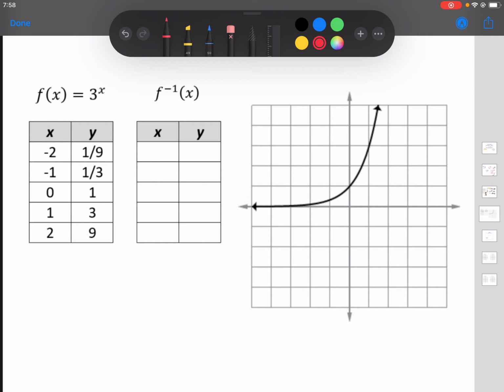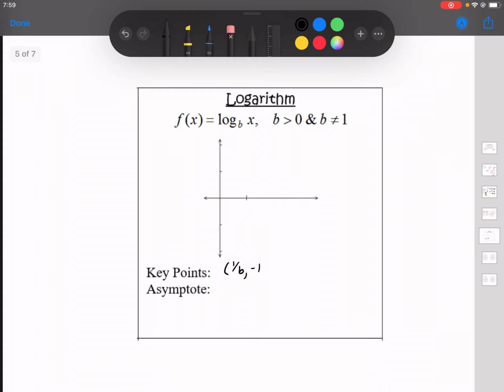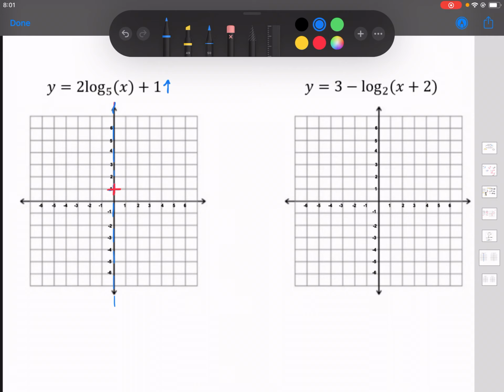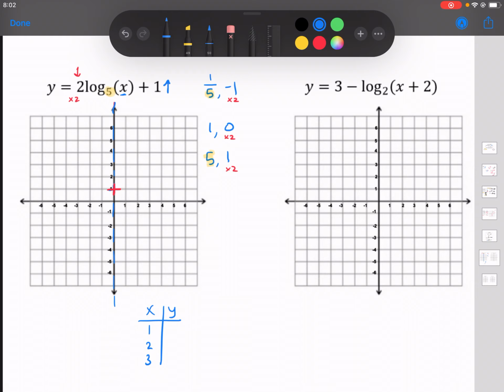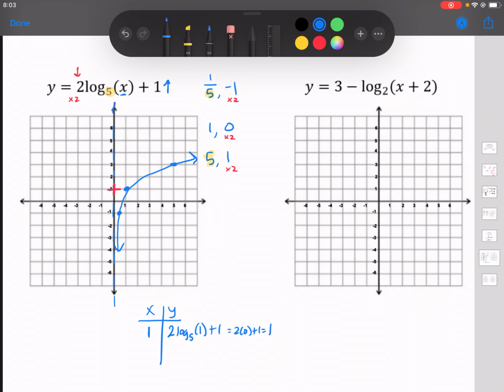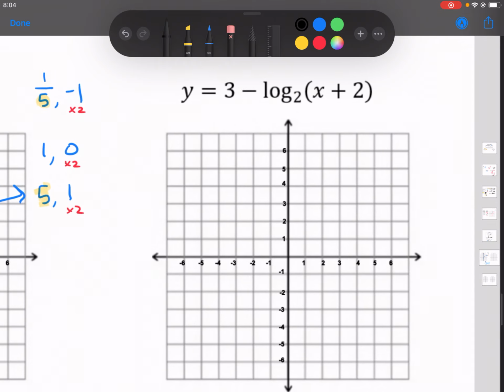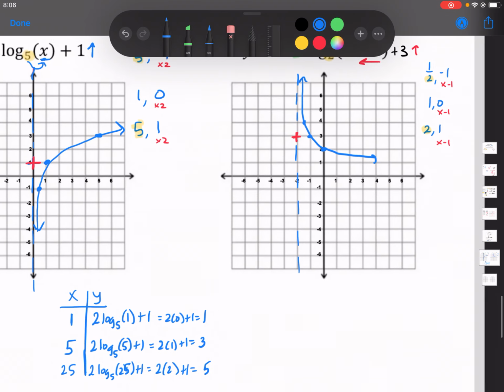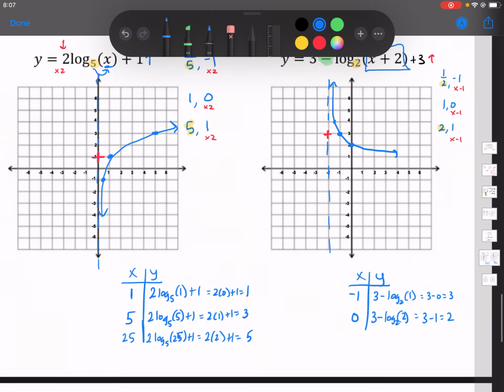M3H - Lesson 5.2c